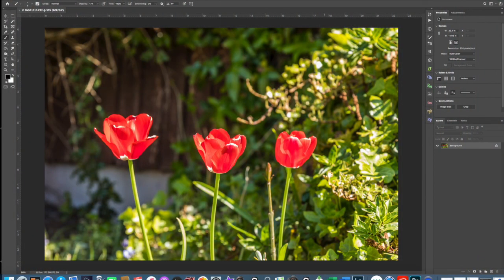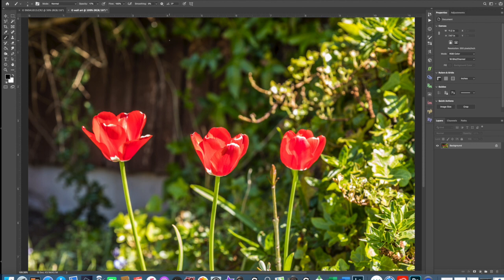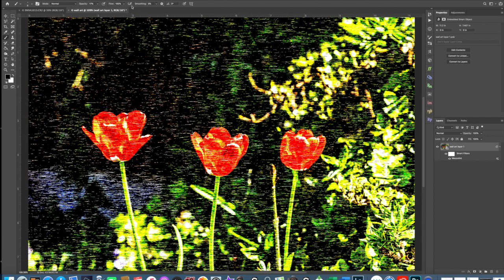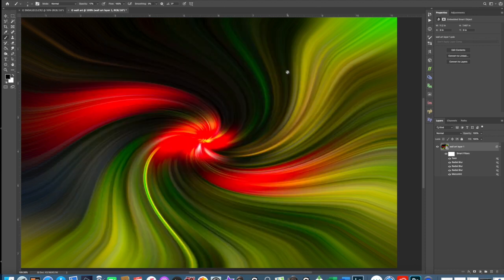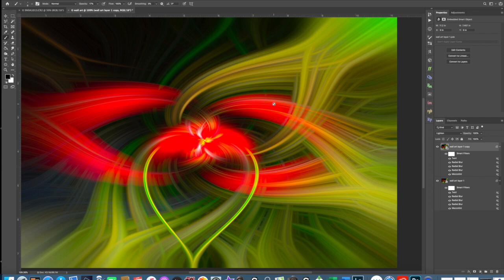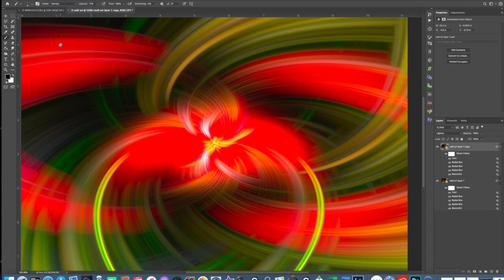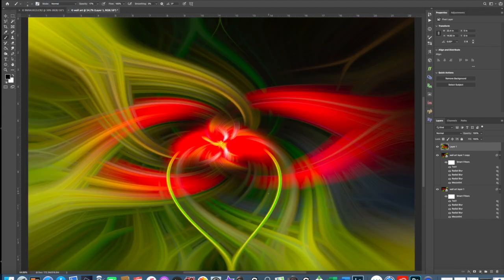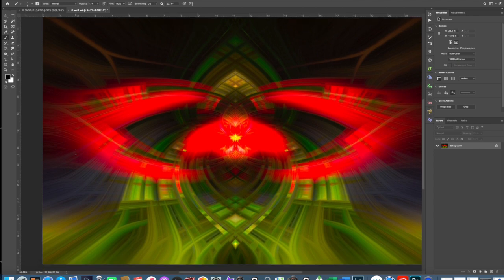wall art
How to make any photo into twirl wall art using Photoshop